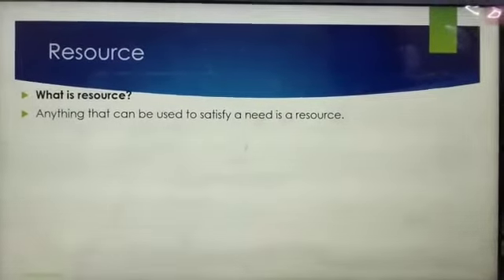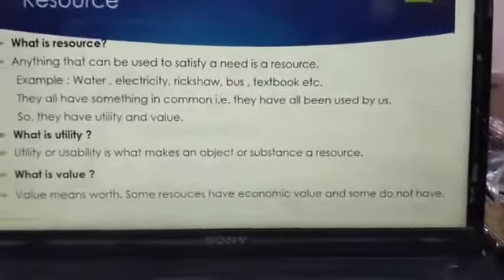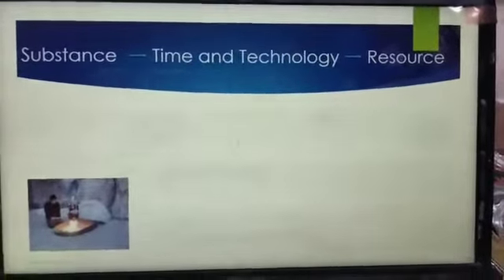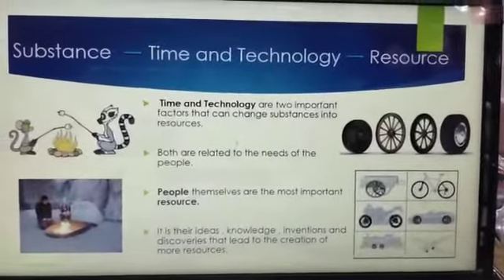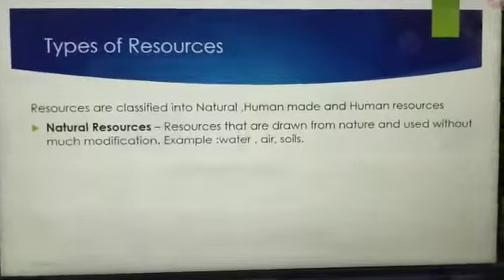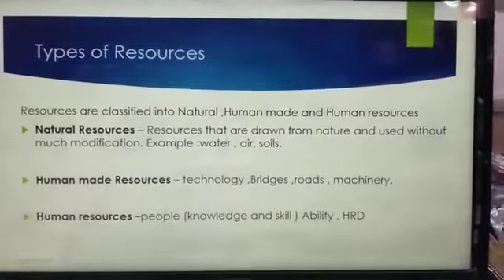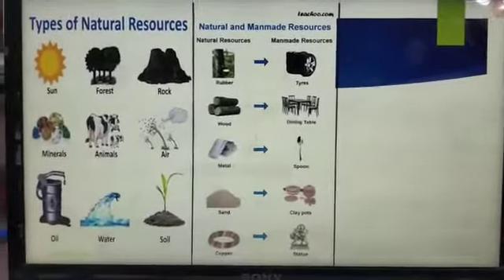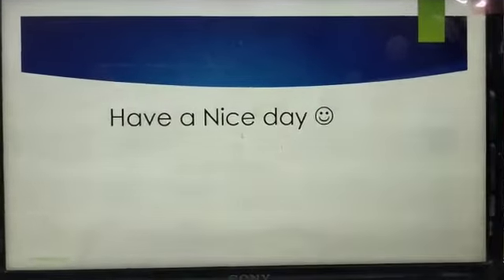Grade-VIII Geo Ch-1 (Part-1) - By Silkpreet Mam